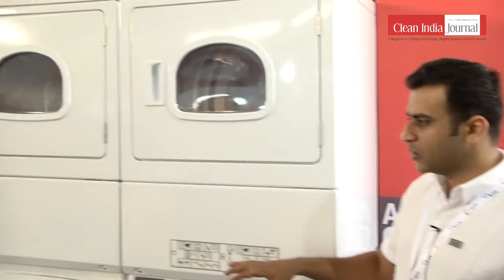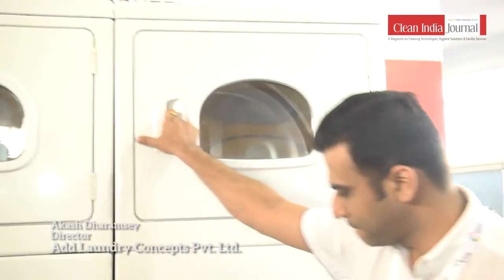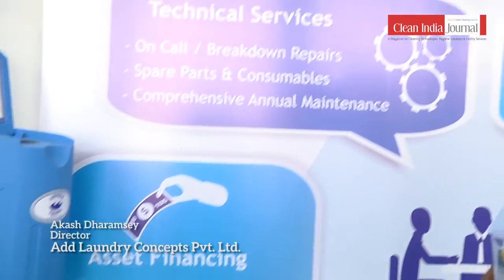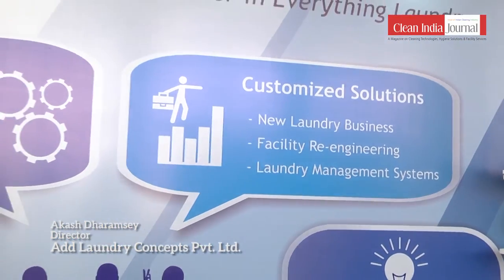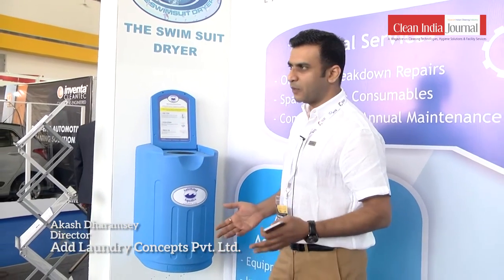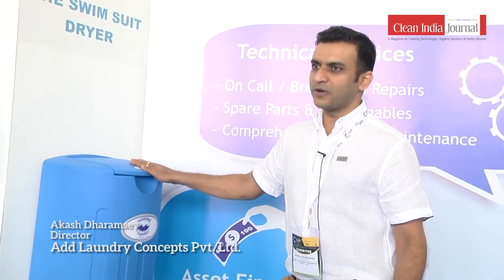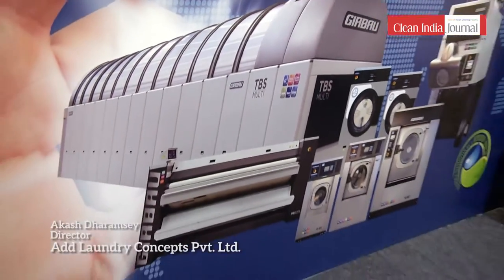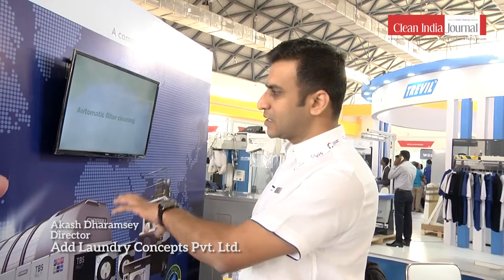Add Laundry Concepts at clean india technology week 2017